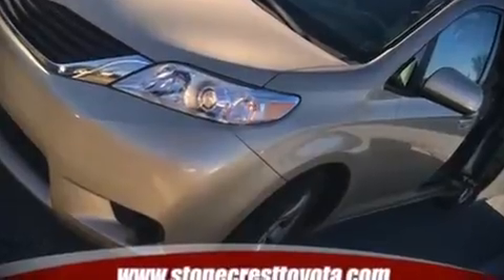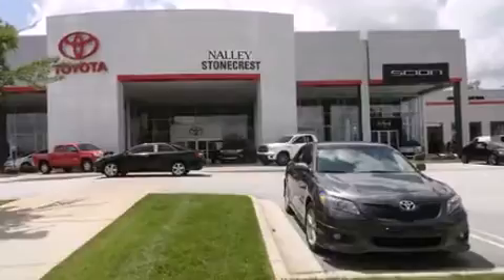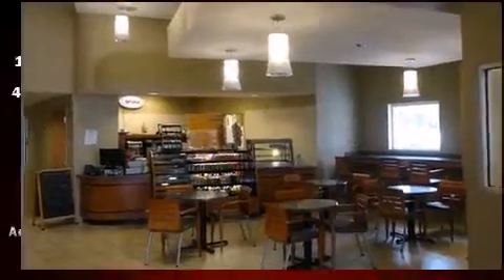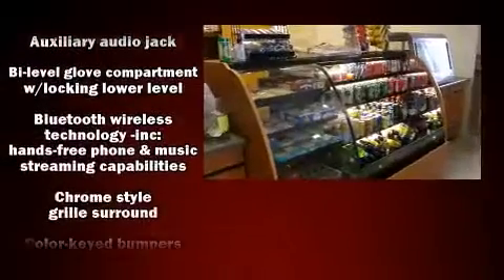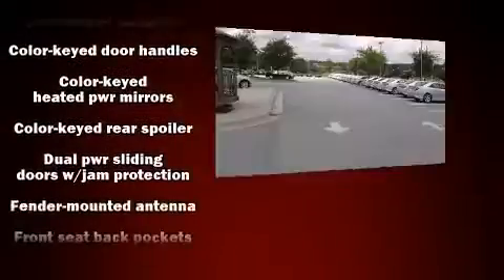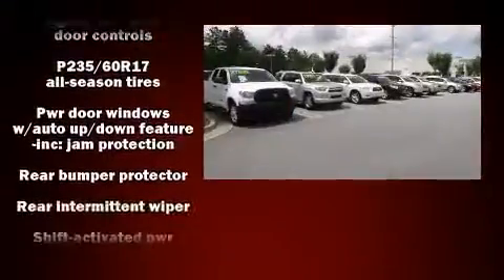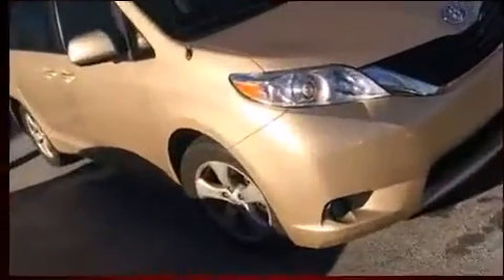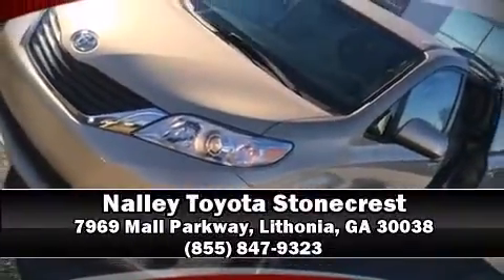2012 Toyota Sienna LE in Lithonia, GA 30038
Introducing the 2012 Toyota Sienna. Under the hood you'll find a 6 cylinder engine with more than 250 horsepower, providing a smooth and predictable driving experience. All of the following features are included: delay-off headlights, front and rear reading lights, a rear window wiper, power door mirrors, power windows, remote keyless entry, and 1-touch window functionality. Storage solutions are integrated throughout the interior, demonstrating thoughtful attention to detail. Third row seats provide an even greater maximum passenger capacity. Audio features include a CD player with MP3 capability, and 4 speakers, providing excellent sound throughout the cabin. Toyota ensures the safety and security of its passengers with equipment such as: head curtain airbags, front SIDE impact airbags, traction control, brake assist, anti-whiplash front head restraints, a panic alarm, and 4 wheel disc brakes with ABS. Electronic stability control ensures solid grip atop the road surface, no matter how challenging the driving conditions. We have a skilled and knowledgeable sales staff with many years of experience satisfying our customers needs. They'll work with you to find the right vehicle at a price you can afford. We are here to help you.